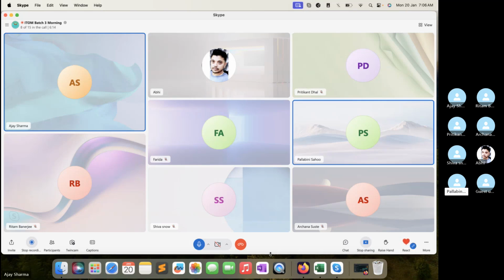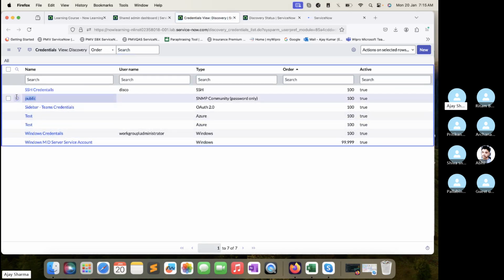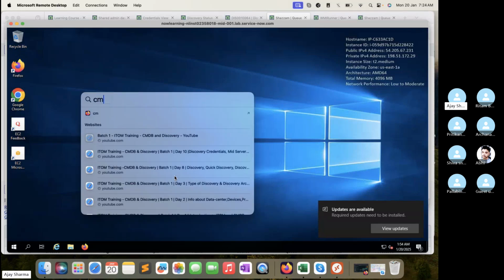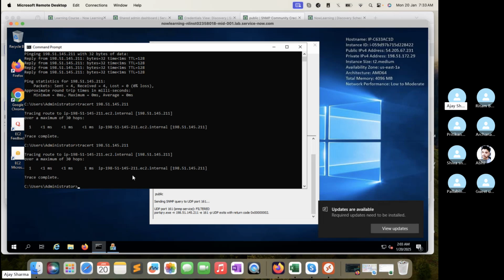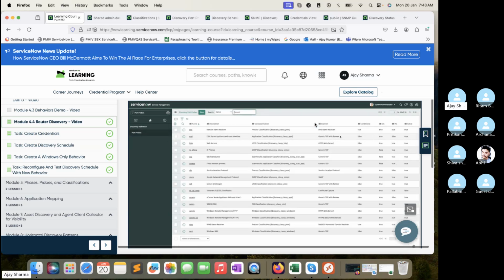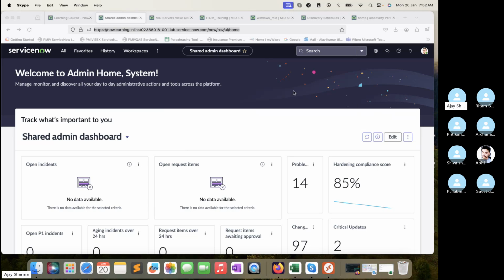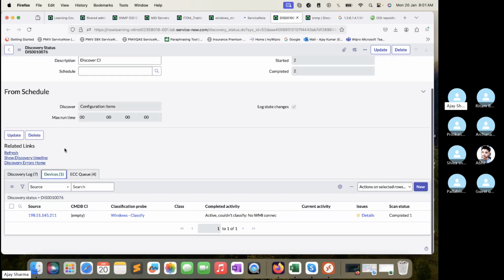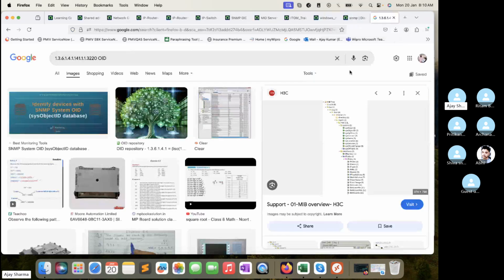ITOM Training - CIS - Discovery and CMDB || Batch 3 || Day 24 ||SNMP Discovery Troubleshooting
Here in this Video, I have covered the SNMP Network Device Discovery Troubleshooting.